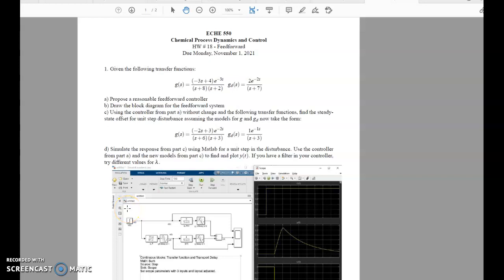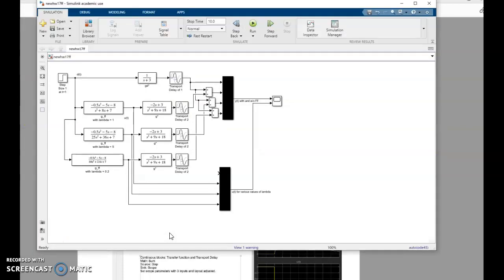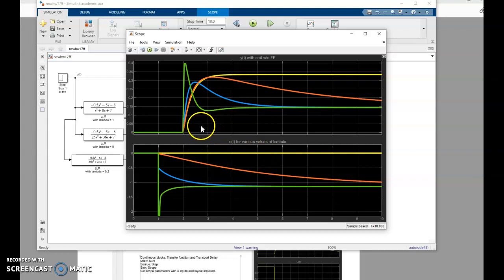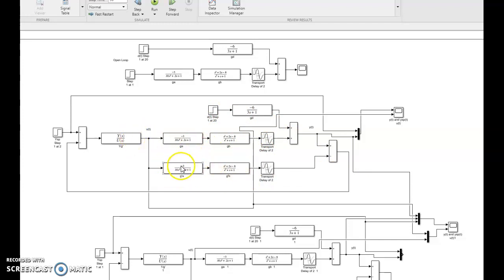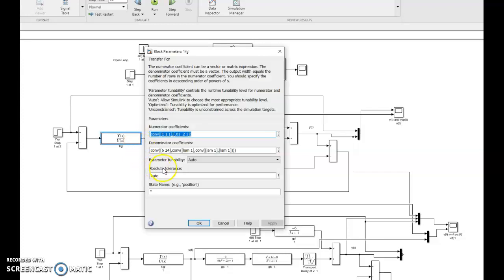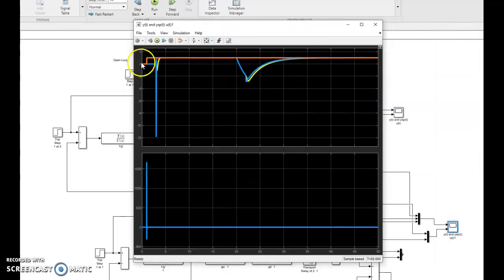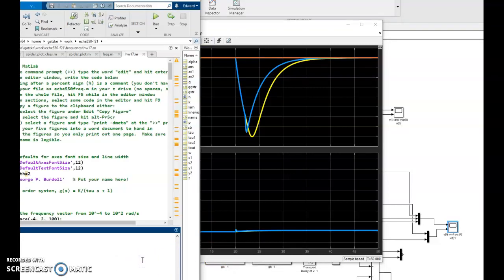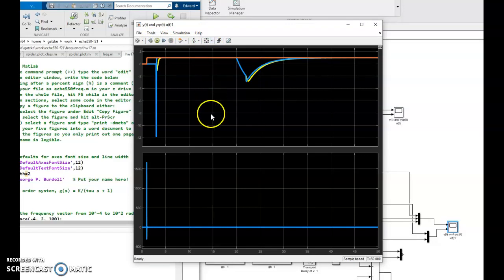Feedforward and IMC in Simulinik